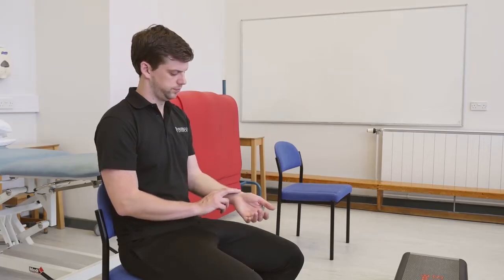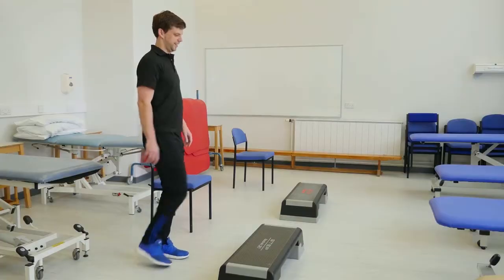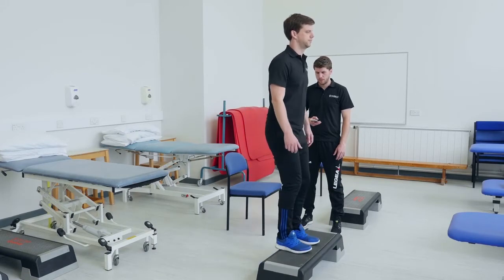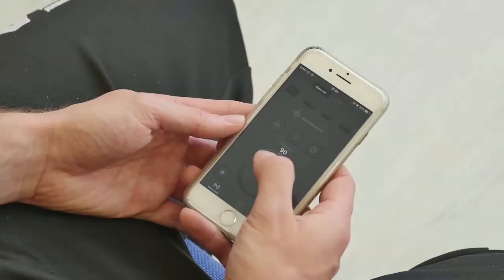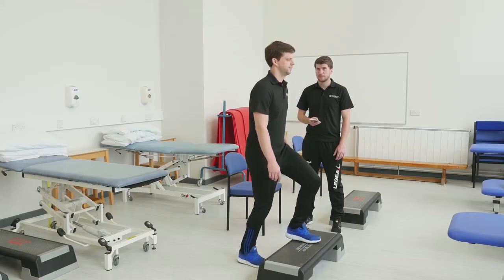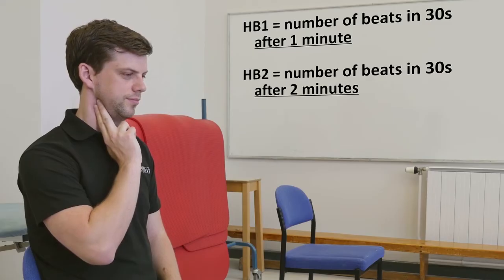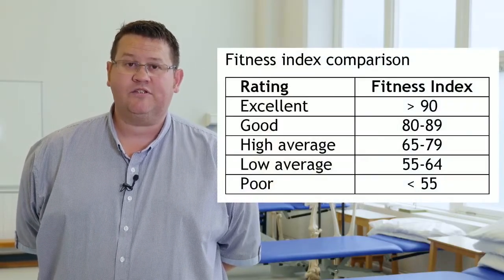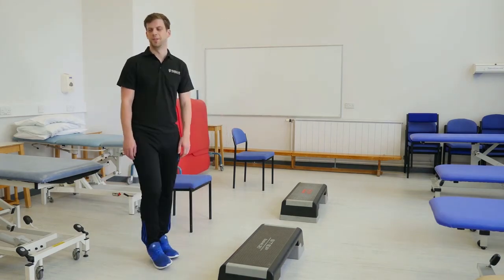Physiology practical demonstrations - Harvard Step Test: Administering the test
In this short video, Dr. Terry Gleave (University of Liverpool, UK) explains how to administer the Harvard Step Test, either on yourself or someone else.

This video has been adapted from a Massive Online Open Course (MOOC), titled 'Physiology: The Science of Life', which ran in 2018 and 2019. The course was developed in partnership between The Physiological Society and the University of Liverpool and was hosted on FutureLearn.

Transcript
Today we're looking at the Harvard Step Test. For the Harvard Step Test, you will first of all need to take your resting heart rate. And so you'll be calculating or measuring your heart rate, either radial, which is at the base of your thumb, or if you're struggling to find your radial pulse, then it may be easier for you to find the carotid, which is on your neck. And what you're going to do for the first part of the test is count the number of beats in 30 seconds and then multiply this figure by 2, and that will give you your resting heart rate.

So before commencing the test, after you've taken your resting heart rate measurements, we would recommend that you do some stretching, so as to loosen up the muscles and joints, and allow you to warm up to avoid any form of injury, to the muscles or the joints or any soft tissue damage.

What you will do is you'll start your stopwatch when your colleague, or your friend-- or yourself, if you're operating this test on your own-- takes their first step onto the step with their right foot. And what you're doing is operating in stepping cycles, which is your right foot up onto the step, followed by your left foot up onto the step, and then your right down, and your left foot down. That would be one stepping cycle. So if you can just remember up, up, down down, then you'll be operating in perfect stepping cycles.

Remembering to operate those cycles within time of your metronome, which you will set at 120 beats per minute, which will mean that you're operating in stepping cycles that are appropriate for 30 cycles within a minute. You'll step for a full five minutes. If at some point in time you feel nauseous, or dizzy, or out of breath, please remember that you can stop the test any time. And once your five minutes are up, of the stepping cycles, then you can sit down immediately, and you can wait one minute at rest. At the one minute mark or so-- six minutes should now be showing on your stopwatch-- you can then take the heart rate.

And what you're actually doing is calculating or counting the number of beats in 30 seconds, and making a note of that number for one minute after exercise, so that's one minute during your recovery period. You'll do the same, recording the number of beats in 30 seconds, two minutes into your recovery period, so that's two minutes after your exercise has stopped. And then you'll take one final measurement of your heart beats in 30 seconds, which will be after three minutes into your recovery period. What it shows us is a level or an indication of your cardiovascular fitness. And at the end of the test, with the results that you obtain, you'll be able to look at and calculate your fitness index.

Upon completion of the test, when you've recorded all of your results, we recommend that you do some static stretching. Following those static stretches, you could go for a short walk, just around the house, and therefore, it will help to keep the blood flowing and to remove any build up of any waste products from the exercise that you've been undertaking.